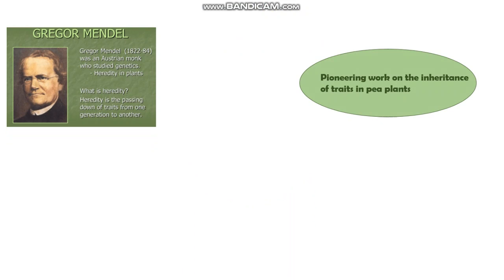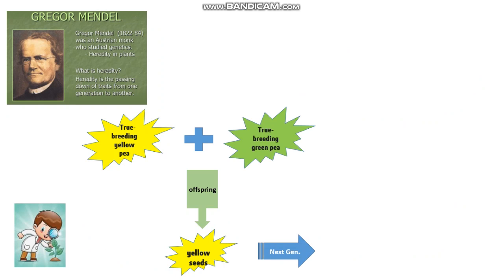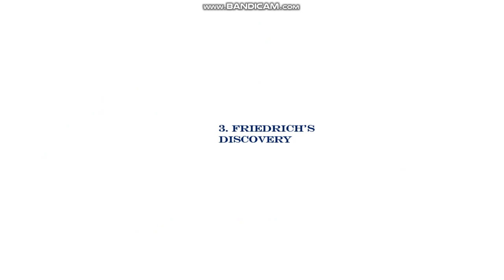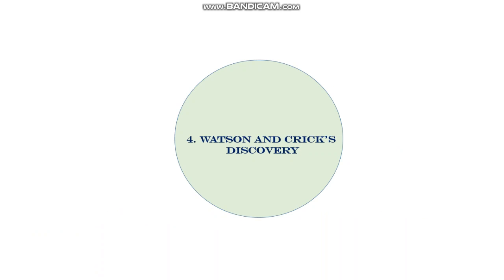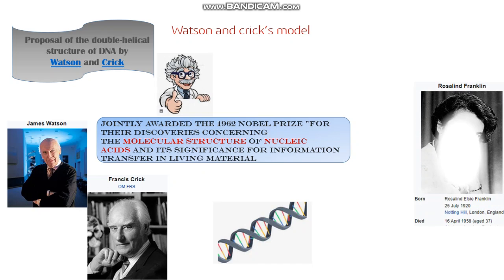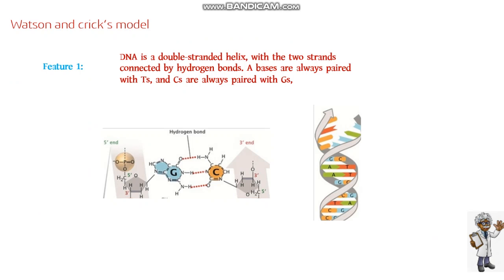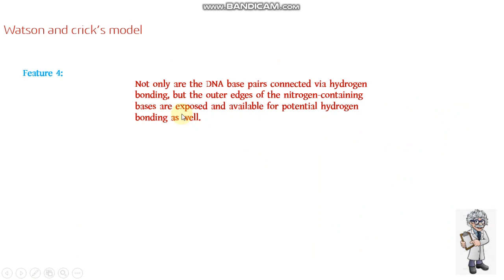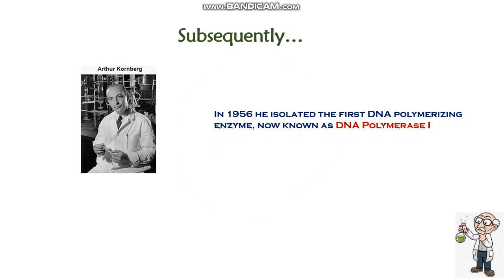History of DNA discovery I CSIR-NET life science II xgene & proteinx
History of DNA discovery I CSIR-NET life science
 Before the many significant discoveries and findings, Gregor Mendel, who is known as the “Father of Genetics,” was actually the first to suggest that characteristics are passed down from generation to generation. Mendel coined the terms we all know today as recessive and dominant.
1869 — Friedrich Miescher identified the “nuclein” by isolating a molecule from a cell nucleus that would later become known as DNA. Nobel Prize winner and German biochemist Albrecht Kossel, who is credited with naming DNA, identified nuclein as a nucleic acid. He also isolated those five nitrogen bases that are now considered to be the basic building blocks of DNA and RNA: adenine (A), cytosine (C), guanine (G), and thymine (T) (which is replaced by uracil (U) in RNA).